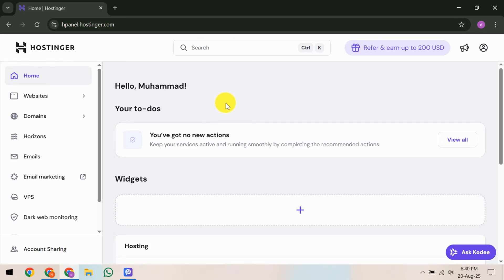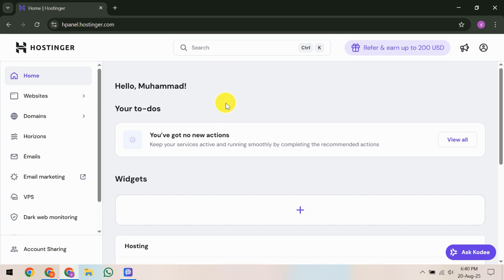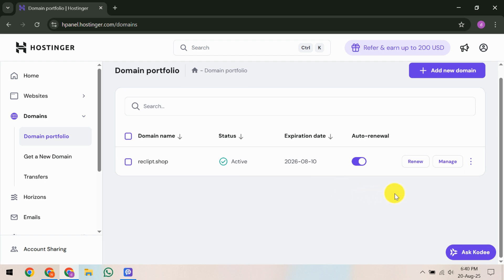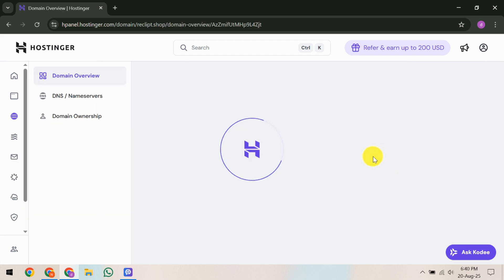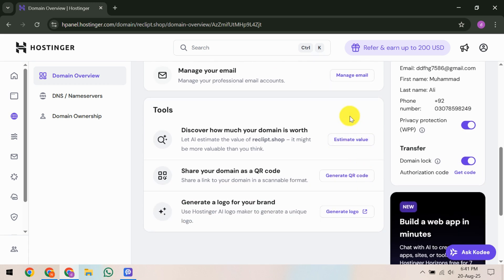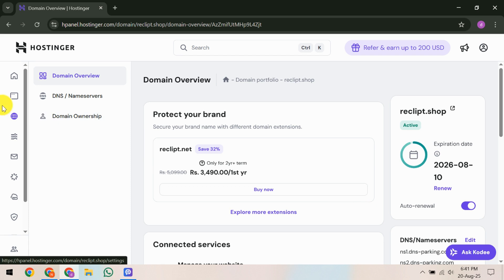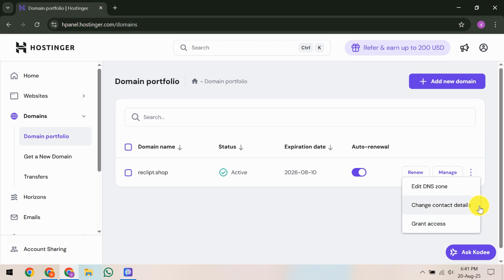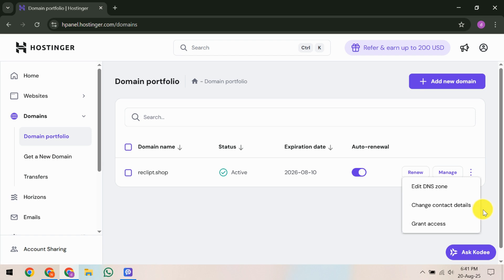How To Transfer Domain to Another Account in Hostinger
Looking for a guide on How To Transfer Domain to Another Account in Hostinger? In this video, we'll dive deep into the seamless process of transferring a domain to another Hostinger account, a necessary step whether you’re planning to reorganize your domain management or facilitate a new ownership. Start by logging into your Hostinger account and head to the "Domains" section located in the intuitive left-hand sidebar; this functional panel is where the journey begins. Once you're there, you'll see a comprehensive domain management page listing all your domains, creating a centralized hub for efficient domain handling. Now, carefully select the domain intended for transfer. Clicking on its name will unfurl a detailed domain overview where you must unlock the domain; simply find the "Domain Lock" setting and switch it off. This crucial step, pivotal in ensuring a smooth transfer, prepares the domain by making it eligible for movement.

Proceed to extract the all-important "EPP Code" or "Authorization Code" from the same domain settings. By selecting this option, Hostinger sends this unique identifier to your registered email, serving as a verification of your transfer intention. With the EPP Code in hand, the transferring party needs to prepare the receiving account on Hostinger. Request the new account owner to log in, navigate to the "Transfer Domain" section available under the same left-hand sidebar, and accurately enter both the domain name and EPP code. Any errors in this step could delay or prevent the domain transfer, so precision is key. Upon confirming their request, you'll initiate a secure, dependable domain transfer process that typically takes five to seven days. Throughout these waiting days, Hostinger’s dedicated team may require additional verifications via email to ascertain security; therefore, vigilance in monitoring emails is advisable. Following these expert steps guarantees an organized, safe, and successful domain transfer to your new account, fulfilling all your domain management objectives with Hostinger.